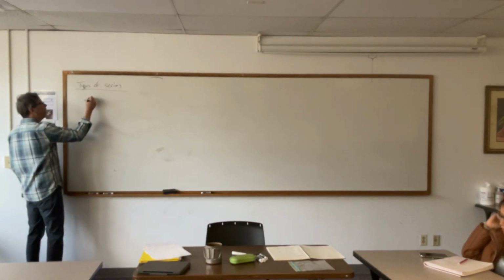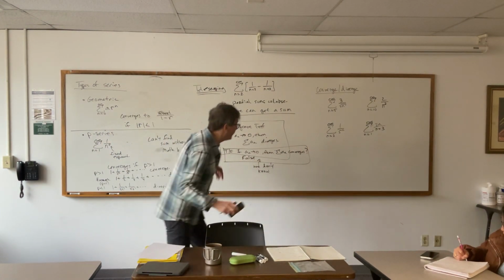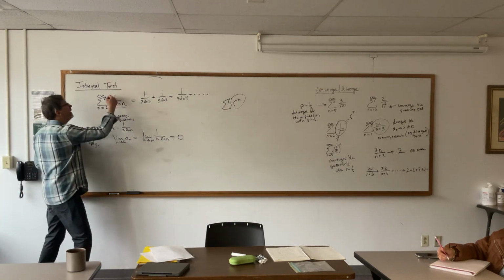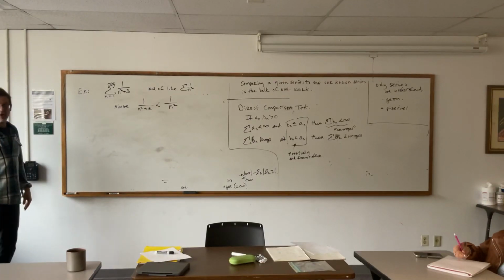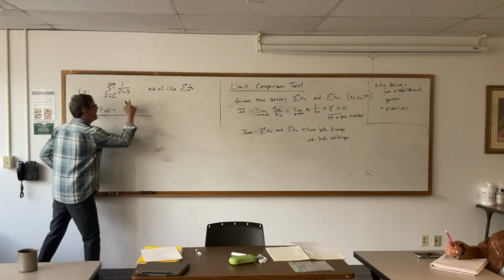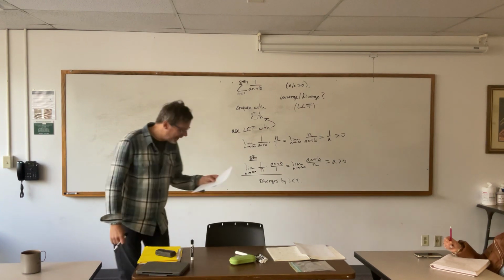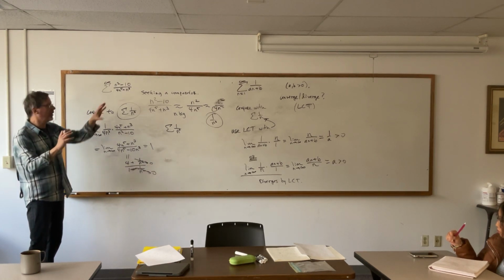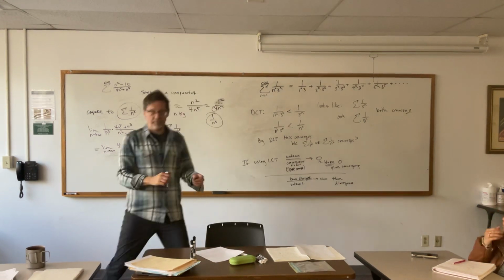MT360B Monday April 3, 2023